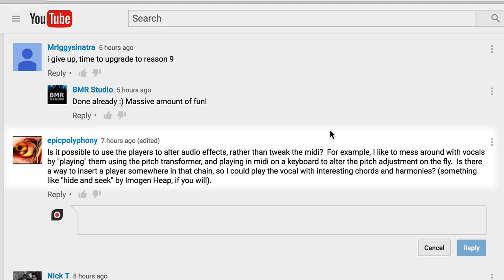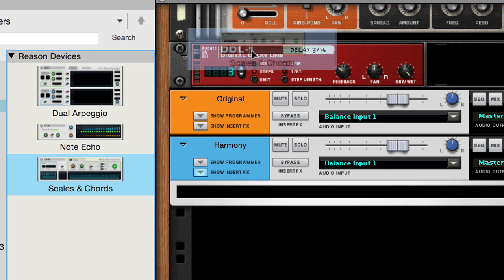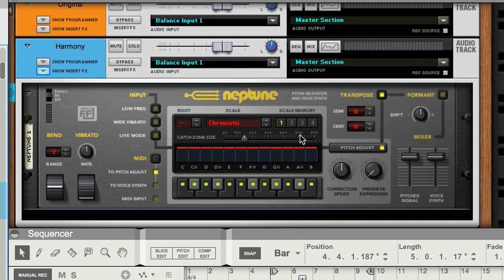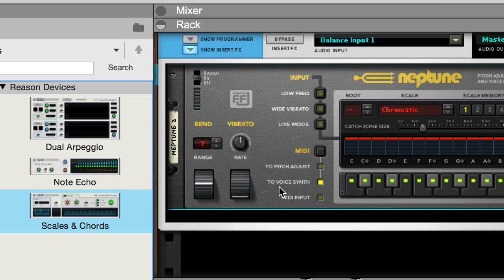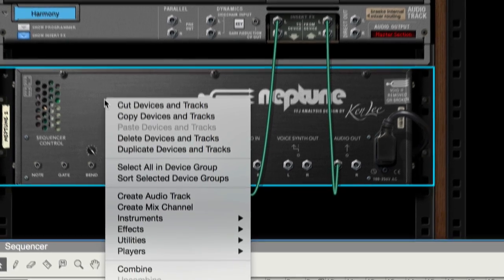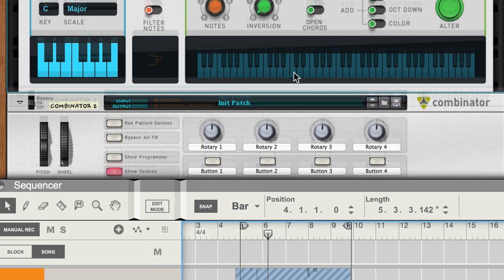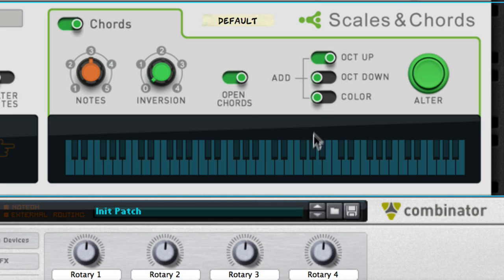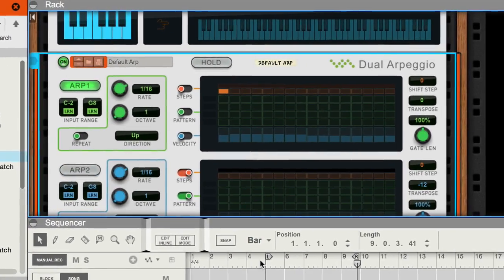Reason: Using Players with the Neptune Voice Synth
Someone on Propellerhead's Youtube Channel asked a question: Can you use Players in Reason 9 like the Scales and Chords Player on Neptune to create Imogen Heap style chords on a vocal? The answer is YES! But there's a little trick to doing it that I'm demonstrating here.